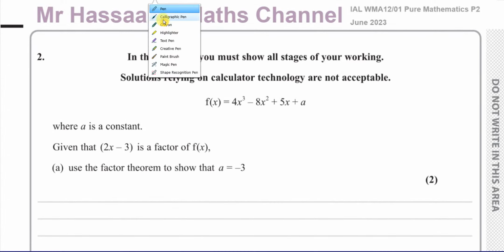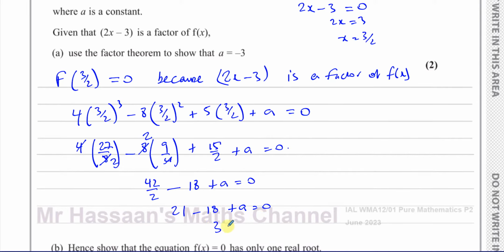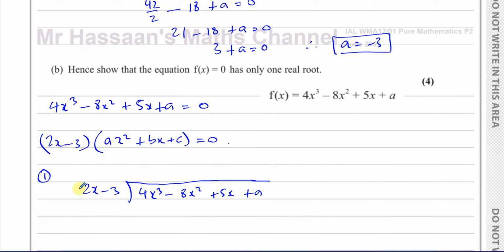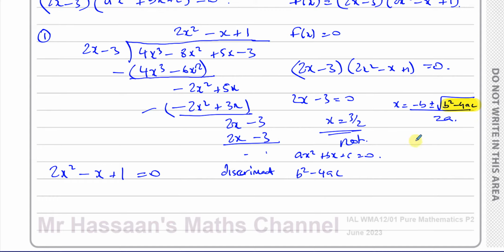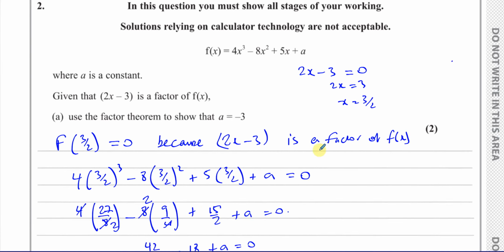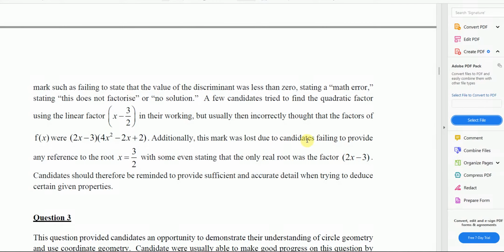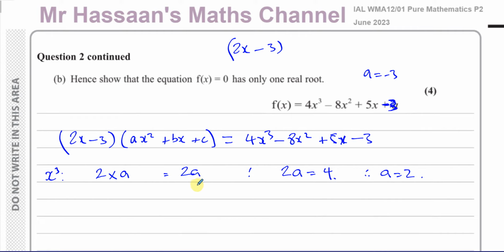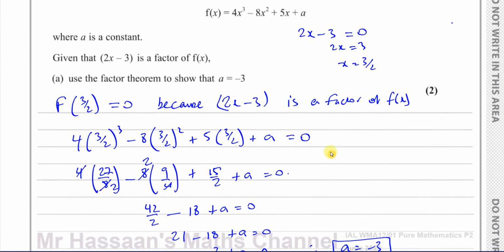WMA12/01, (Edexcel) IAL P2 June 2023, Q2 The Factor Theorem, Division